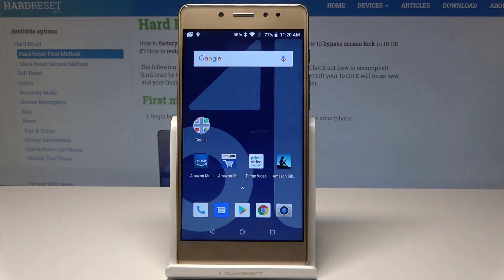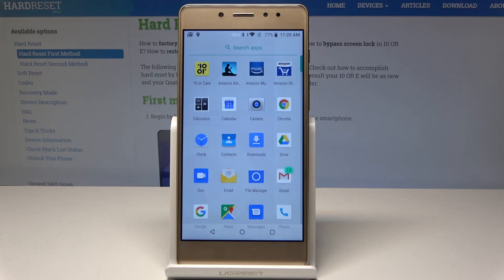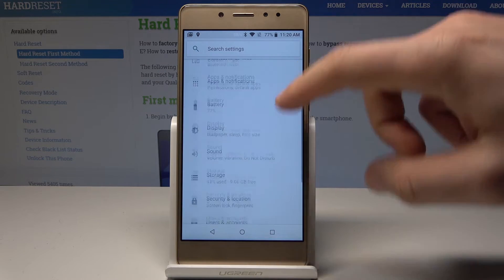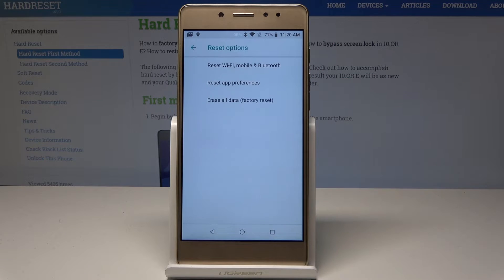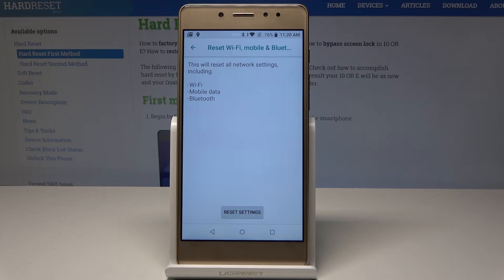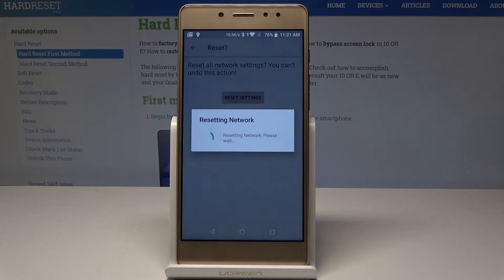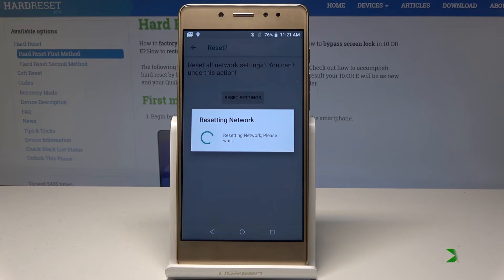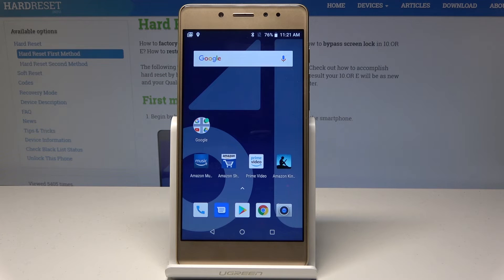How to Reset Network Settings in 10.OR E - Restore Network Configuration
Read more info about 10.OR E:
If you are getting trouble with network connection in your 10.OR E, then you need to restore default network settings to fix the problem. Let’s follow attached video instruction and perform the reset network settings in 10.OR E without any problems. We are presenting the only way to reset network configuration in 10.OR E.

How to reset network in 10.OR E? How to restore factory settings in 10.OR E? How to reset Wi-Fi settings in 10.OR E? How to reset mobile data settings in 10.OR E? How to reset Bluetooth settings in 10.OR E?